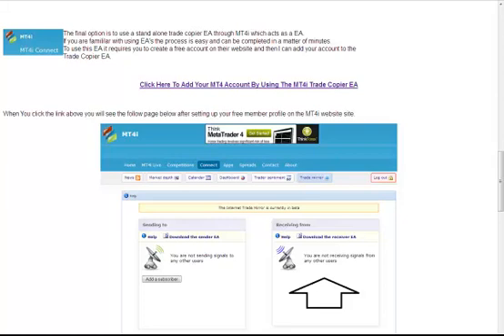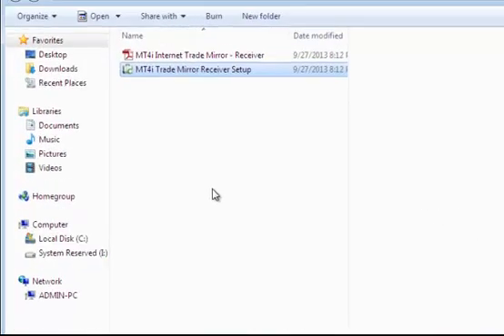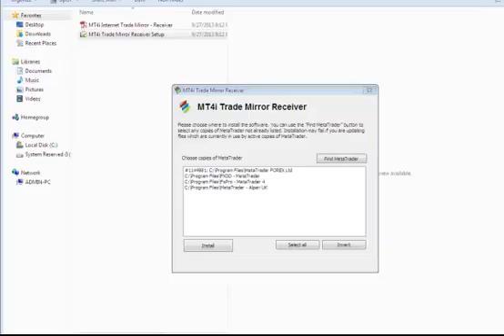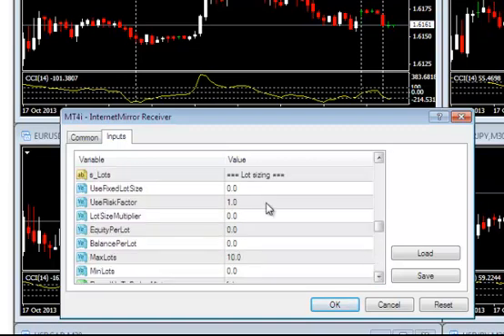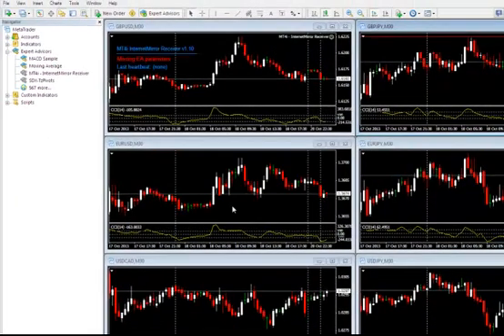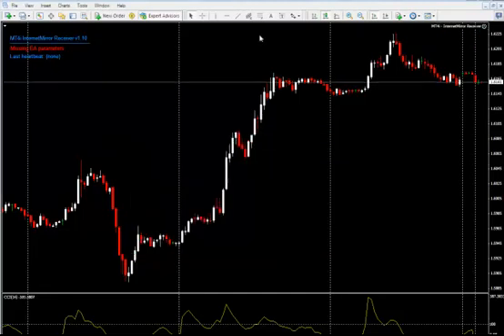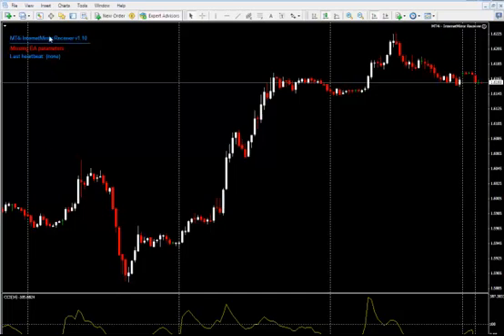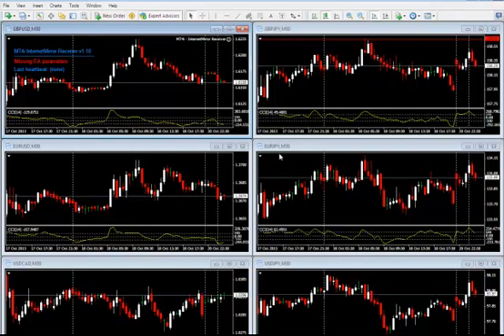How to install the MT4i Trade Copier EA onto your MT4 charts and account